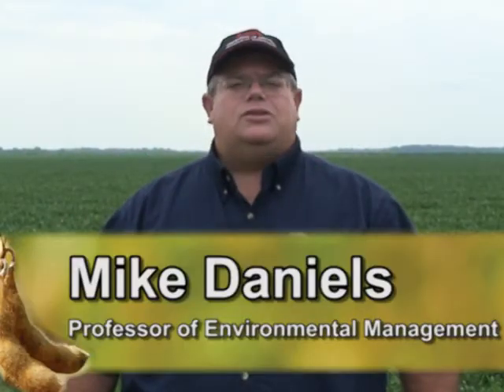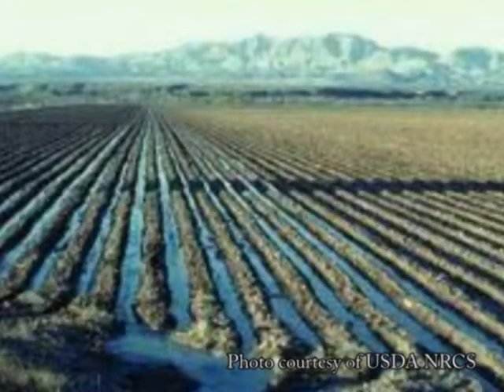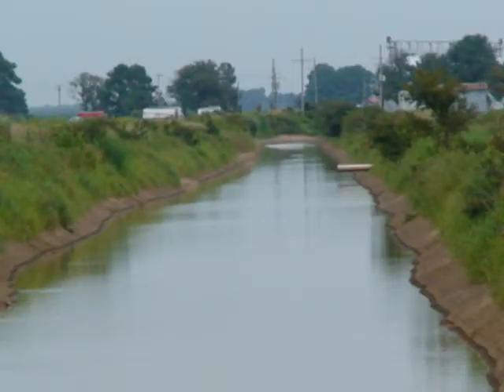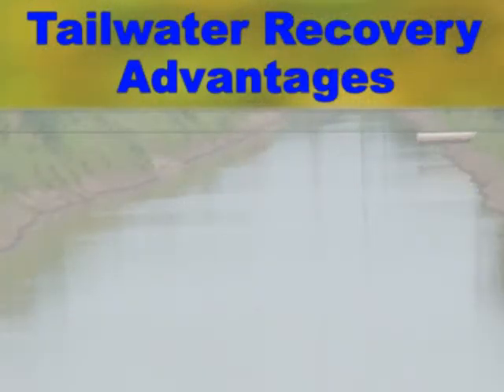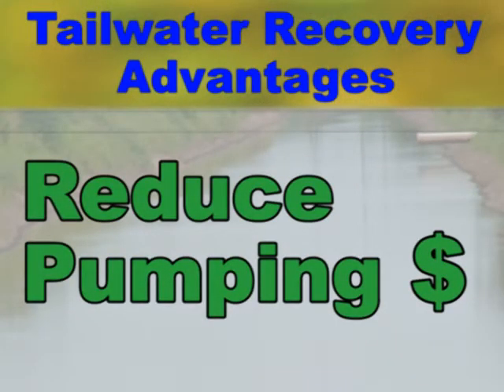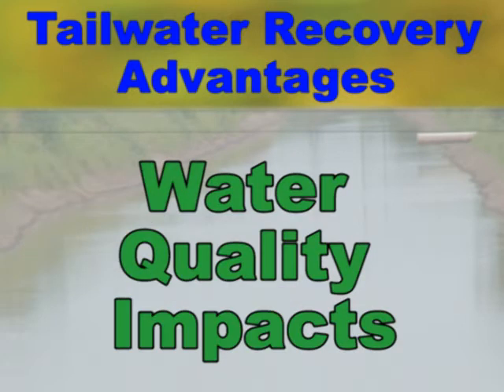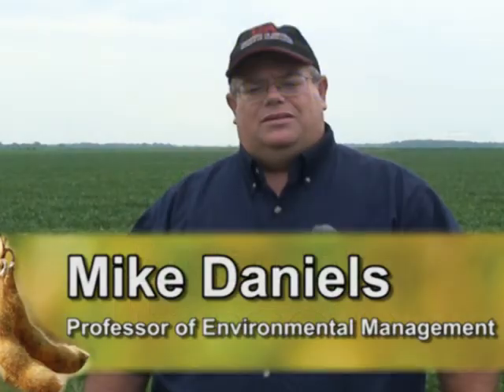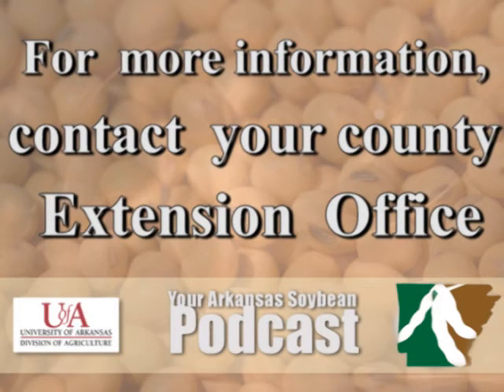Tailwater Recovery System Advantages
One of the ways that we can come more efficient is use conservation practices and one of the unique conservation practices that's gaining a lot of popularity; it's known as a tailwater recovery system. In any irrigation method, especially flood irrigating and furrow irrigating, it's very difficult to time when to stop the pumping and you're gonna have water losses at the end of the field. Tailwater recovery system is setup to capture these losses and then we can store those in long narrow, they look like long narrow ditches, but they're known as tailwater recovery systems. We can store that water, we can relift it with a pump and we can reuse that water for irrigation.  So we're not just loosing it and letting it drain to ditch.

Now this, this gives us two advantages, advantage number one is, we are reusing that water. So it does help reduce our cost of water, pumping cost, things like that. But it is very important to try to recycle and be as efficient as we can. Especially when we know that there is a set amount of water needed by the soybean crop. The second thing it does is anything draining off that field in terms of sediments, pesticides, nutrients, instead of cutting those loose to a ditch and ultimately to a stream or a bayou or a wetland, we are recovering those things in our tailwater recovery systems and then we're protecting water quality in that manner.

So, the nice thing about tailwater recovery systems is gives you a dual purpose of increasing your efficiency but also reducing any off-farm impacts on water quality.

You're Arkansas Soybean Podcast is a production of the University of Arkansas Division of Agriculture and was funded in part by the Arkansas Soybean Promotion Board. For more information on soybean farming in Arkansas, contact your local county Extension office.